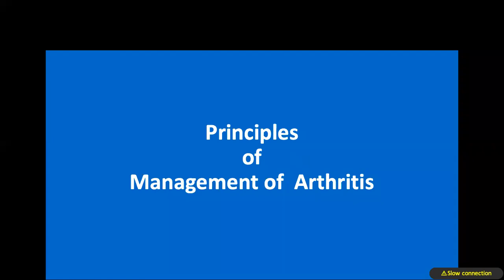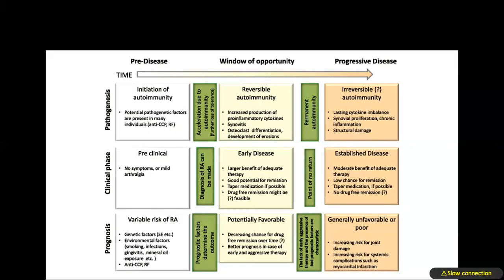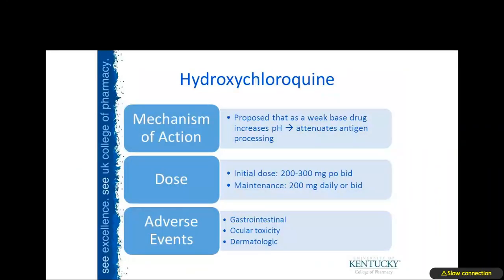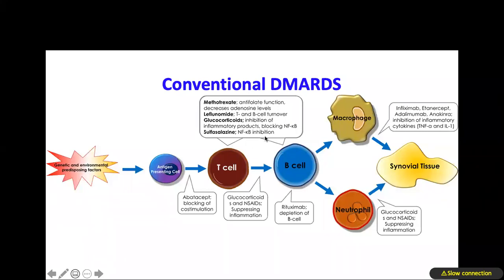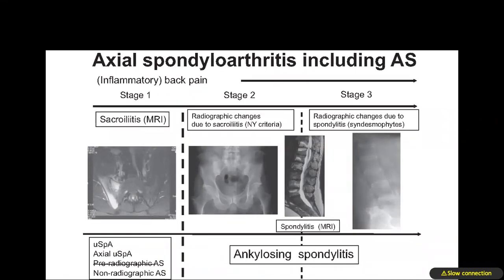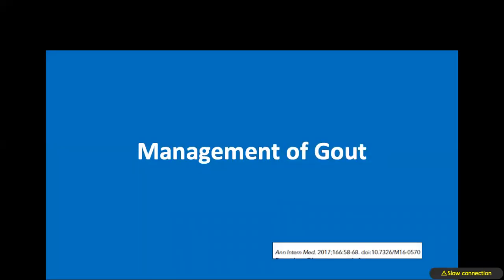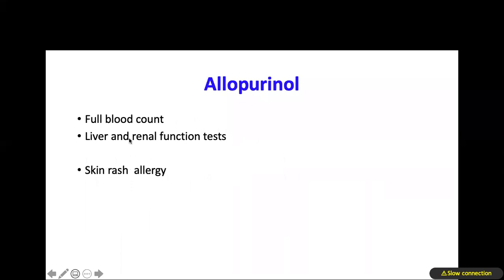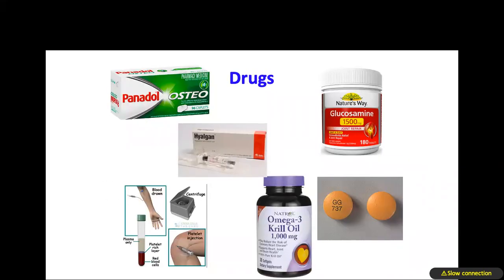Management of arthritis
Arthritis Management Made Easy | Joint Pain to Treatment | Clinical Approach & Case Discussion | 2026 Updated

Joint pain is one of the most common complaints seen in clinical practice—but not all arthritis is the same! In this high-yield lecture, learn how to confidently diagnose and manage arthritis using a simple, practical approach.

🔥 In this video:
✅ Osteoarthritis vs Rheumatoid Arthritis – Key Differences
✅ Approach to a Patient with Joint Pain
✅ Important History & Physical Examination Findings
✅ Investigations and Interpretation of Results
✅ Evidence-Based Treatment Strategies
✅ Pain Management and Lifestyle Modifications
✅ Red Flags You Must Never Miss
✅ Real Clinical Case Discussions & Exam Pearls

Perfect for medical students, interns, junior doctors, general practitioners, and healthcare professionals preparing for exams or improving clinical practice.

📚 Learn medicine simply with Medicine for All

💡 Master arthritis in one lecture and never get confused again!